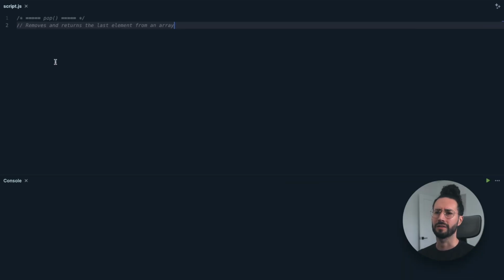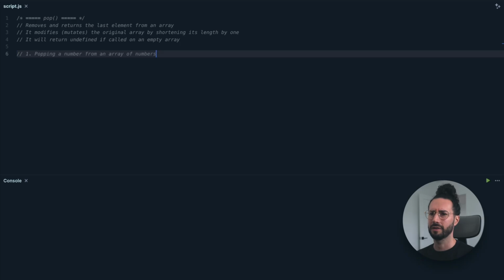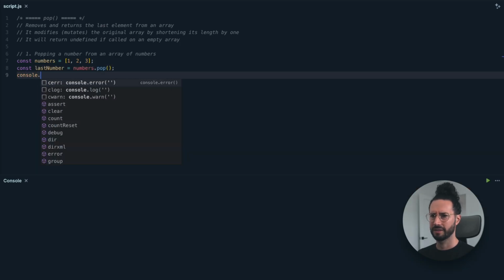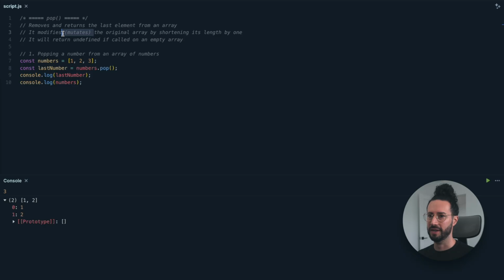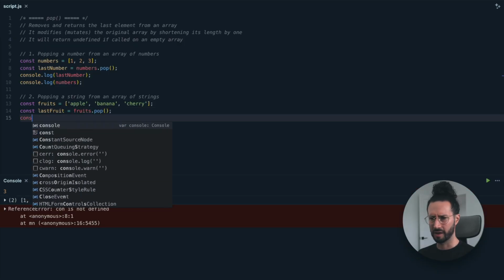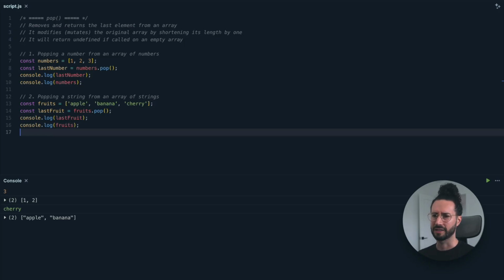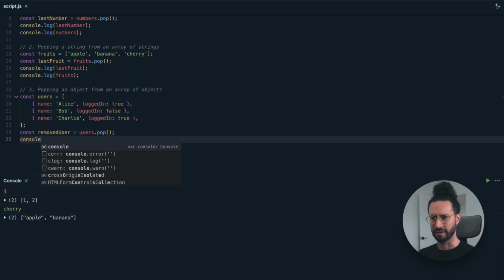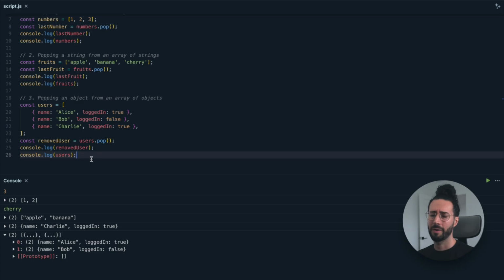JavaScript Array Methods in Minutes: POP( ) — 3 EXAMPLES!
Here is a rapid fire overview of the pop( ) array method in JavaScript.

Camera: Sony A6400 + kit lens
Vlog cam: iPhone 16 Pro + Rode Wireless Micro
Main Mic: Rode VideoMic NTG
Editing Software: Final Cut Pro